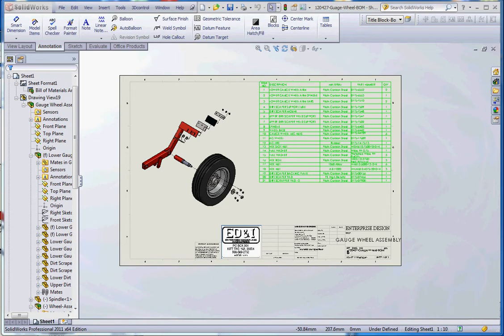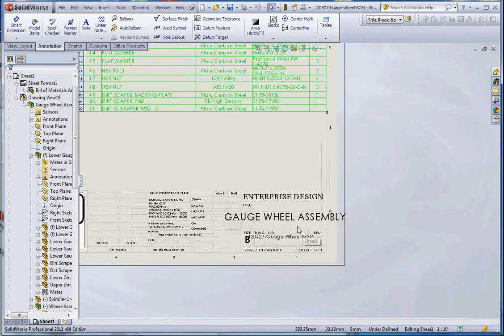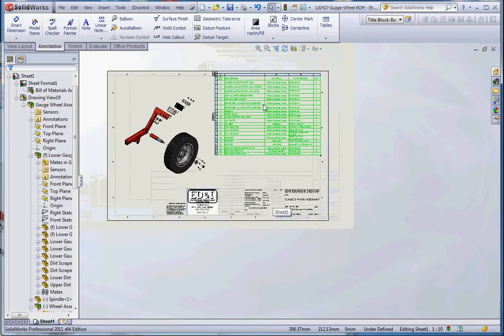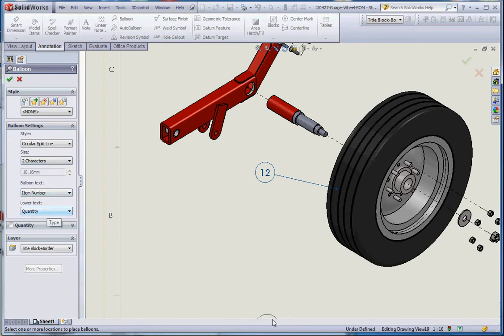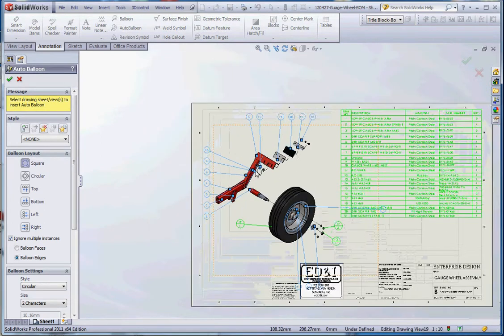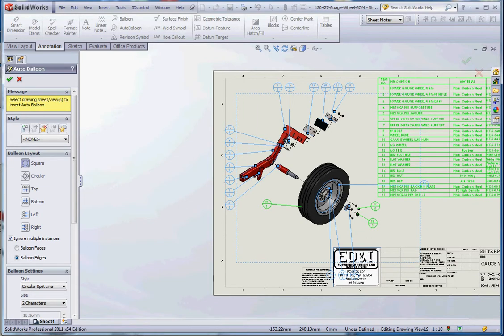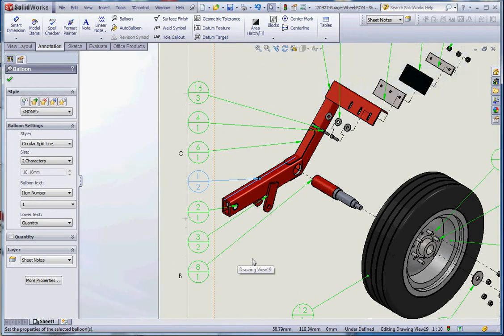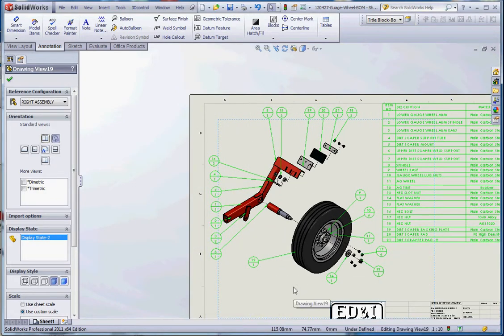Explode Assembly Drawing, Part 6, Adding and Modifying the Balloons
SolidWorks, creating an Exploded Assembly Drawing. These videos describe how create an exploded assembly drawing from an existing exploded assembly of a gauge wheel assembly.  This video describes how to add balloons to identify the different parts in your assembly that are identified in your BOM or Bill of Materials.  Tutorial for IET 265, Three-Dimensional Modeling using SolidWorks in Central Washington University's Mechanical Engineering Technology Program.